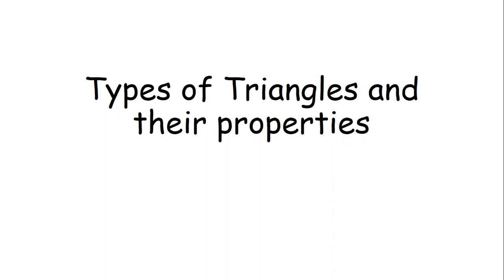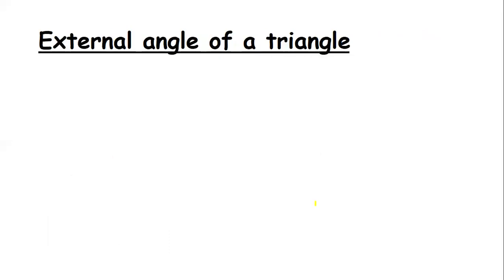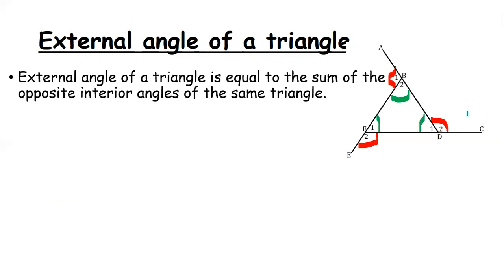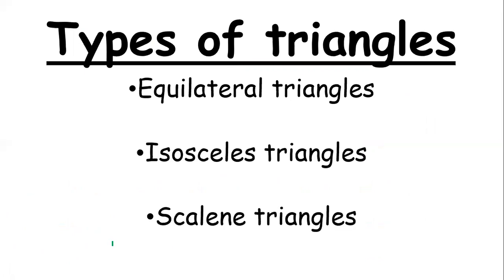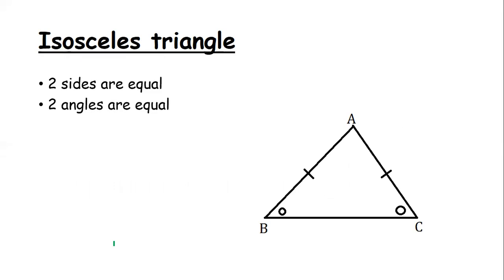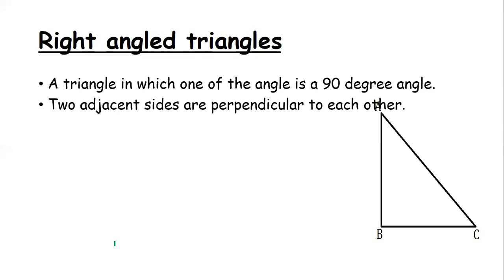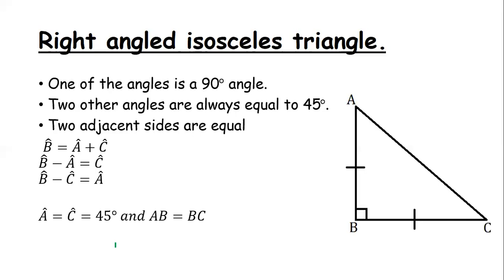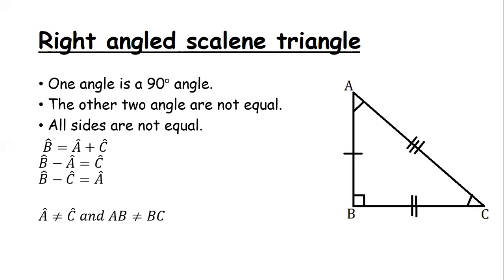TRIANGLES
TRIANGLE GEOMETRY
GRADE 8 GRADE 9
CAPS